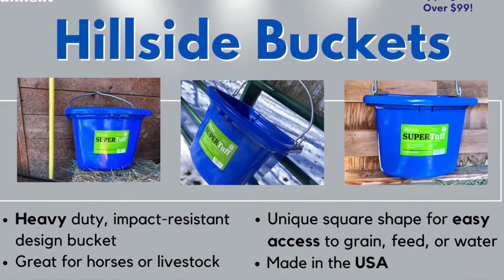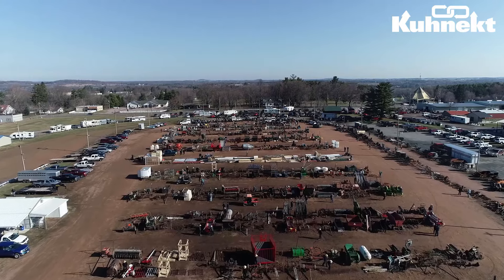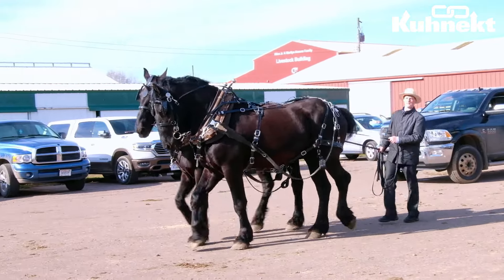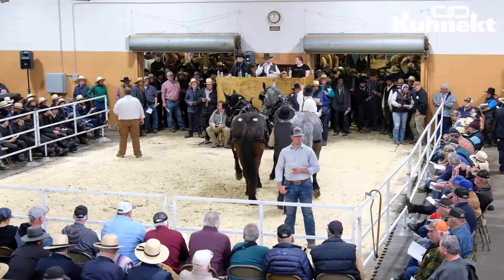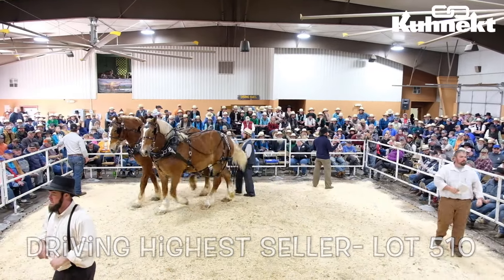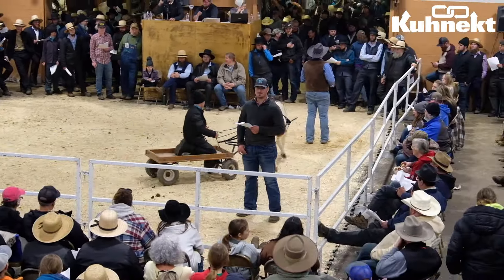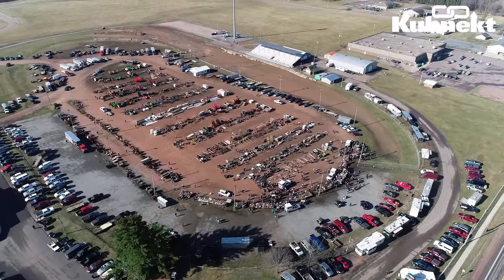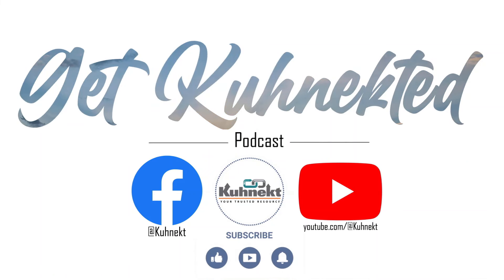Recap and Highest Sellers from the 2024 Neillsville Machinery & Horse Spring Sale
Find out the highest sellers from the draft, driving, and pony sales at the Neillsville Machinery & Horse Spring Sale in this short podcast!